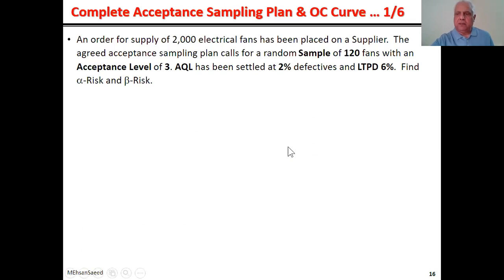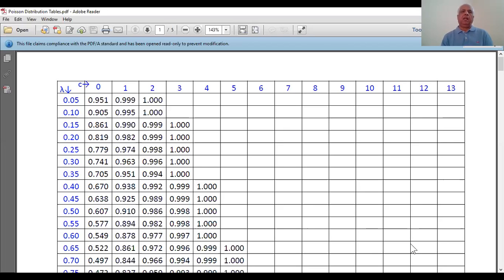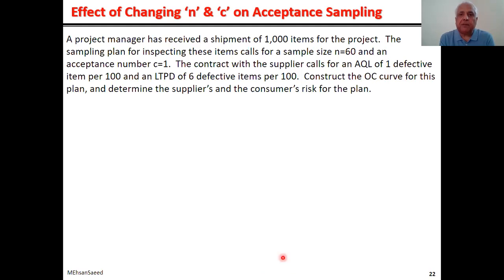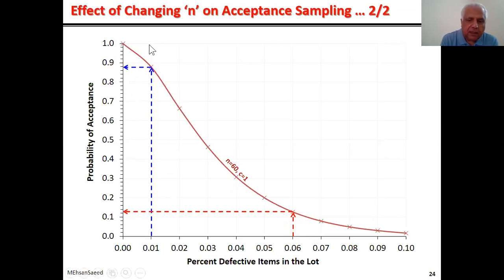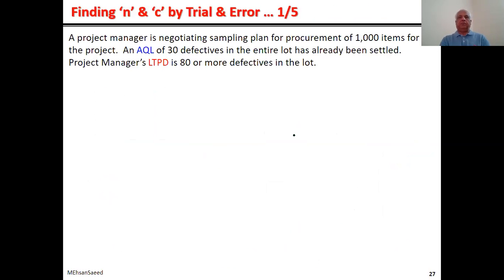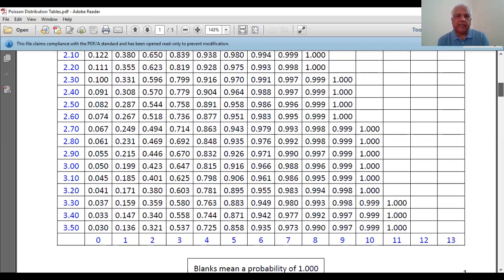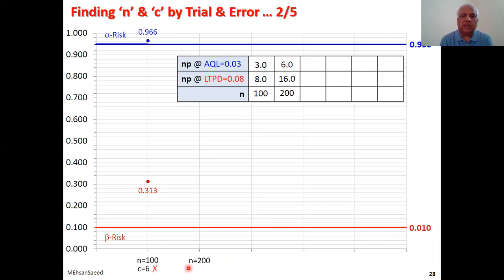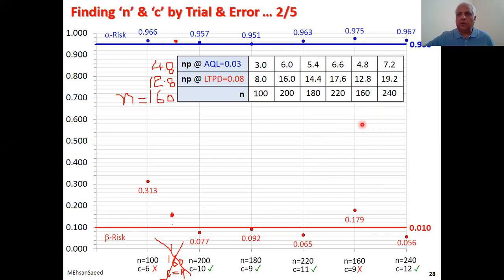MEC-25 ACCEPTANCE SAMPLING (Part 2 PROBLEMS)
A educational video on Acceptance Sampling with focus on Projects.